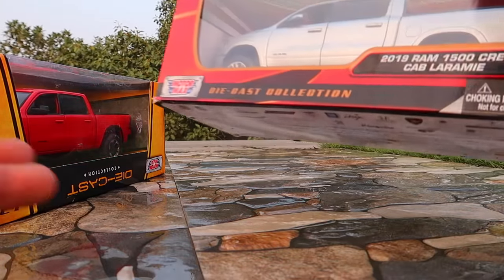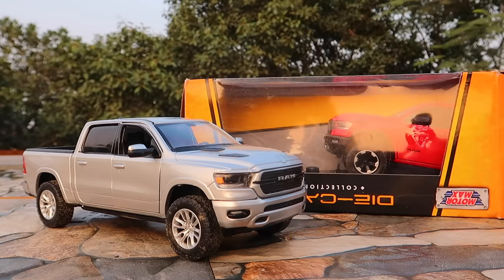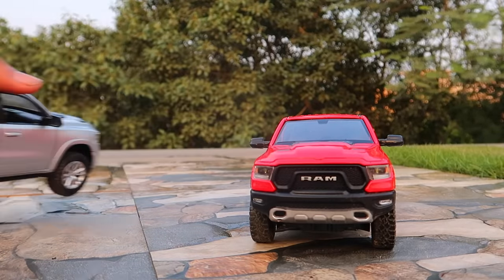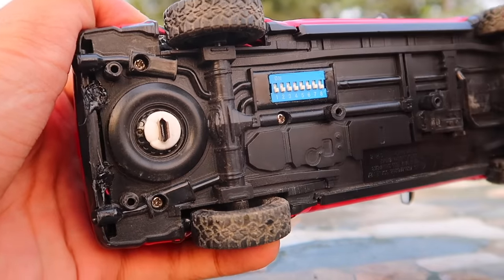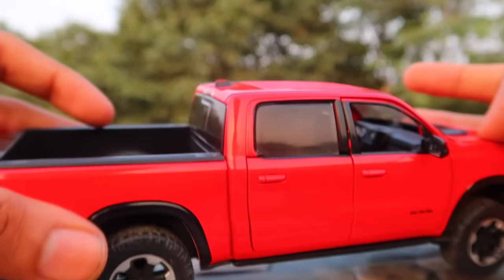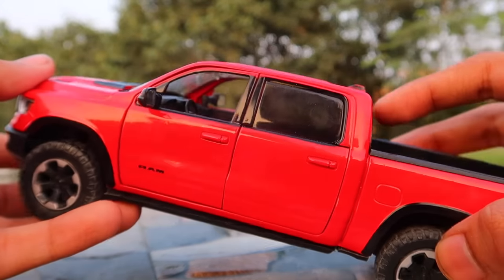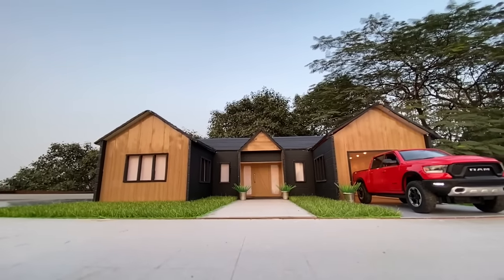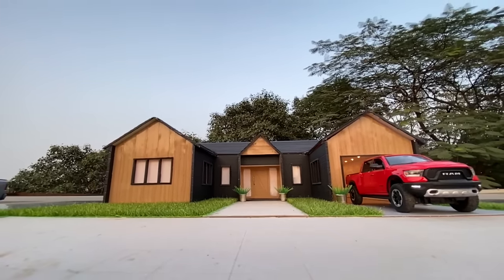Unboxing of Mini Dodge RAM 1500 2019 Diecast Model | off-roading | Pickup Truck | by Dodge Apparel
Unboxing of the One of the most selling pickup truck Dodge Ram 1500 Rebel and Limited models 1/24 Scale Model Miniature Version of the Original Dodge Ram 2019 these are well detailed models and Officially Licensed by Dodge . Ram 1500 die cast model off-roading
with raptor and Silverado .

Coming soon

If you want to Buy Ram scale model
(the model doesn't come with led lights with you can get your model cars modified )

Music